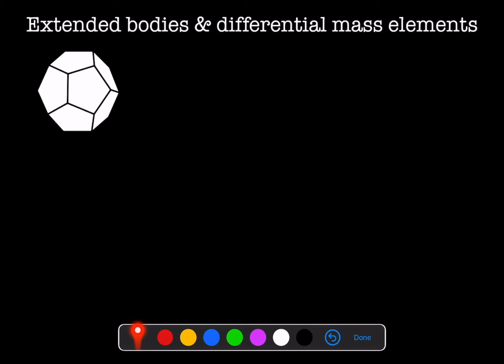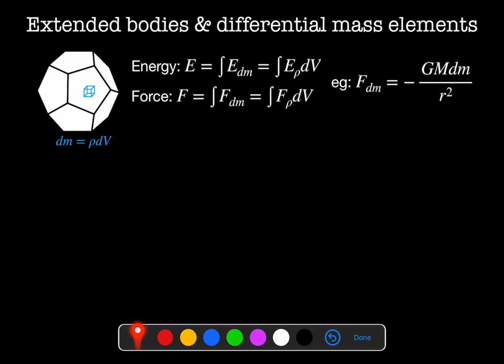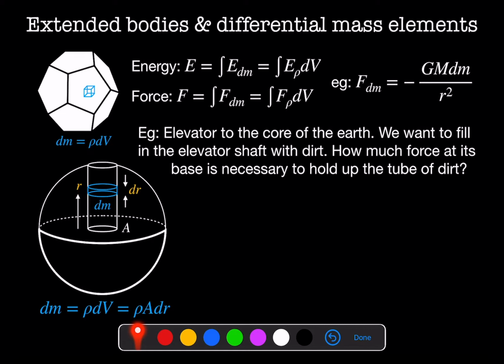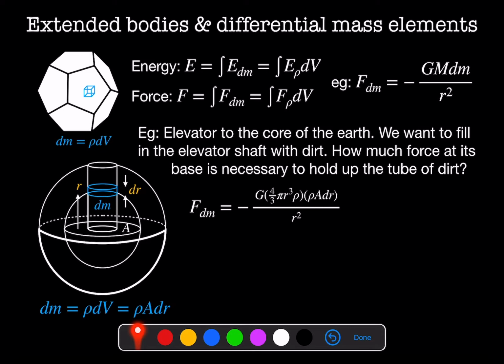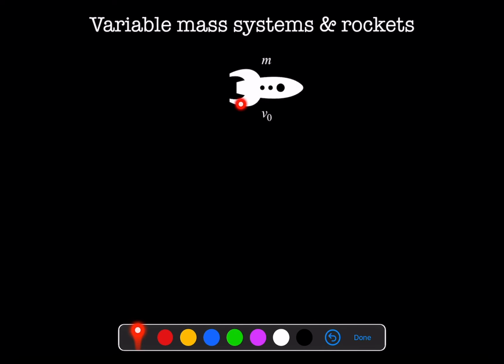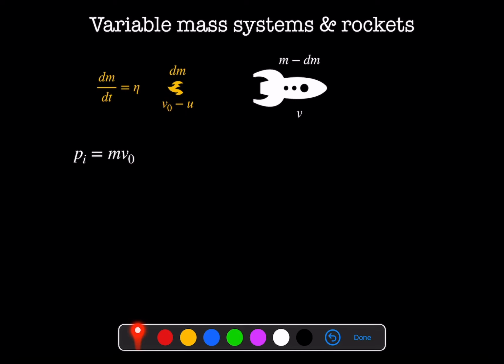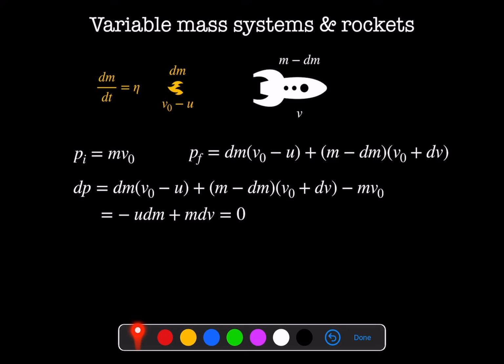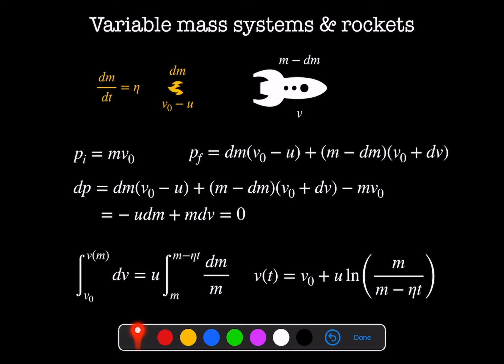Week 4 Video 2: Differential mass elements & variable mass systems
This video explores the use of differential mass elements to calculate forces, potential energies, and rocket systems.